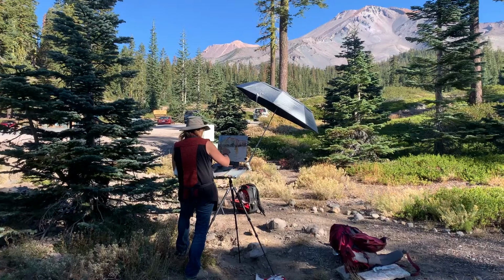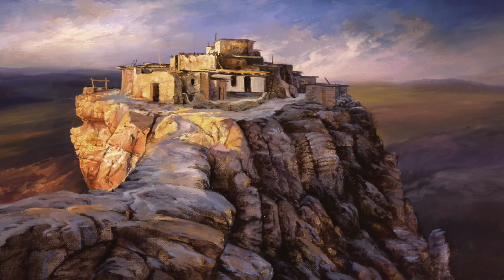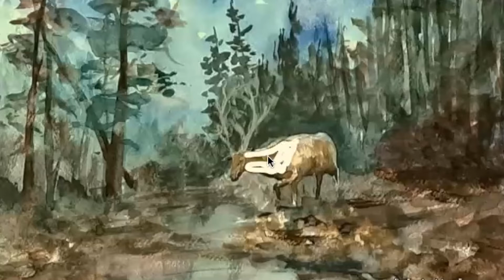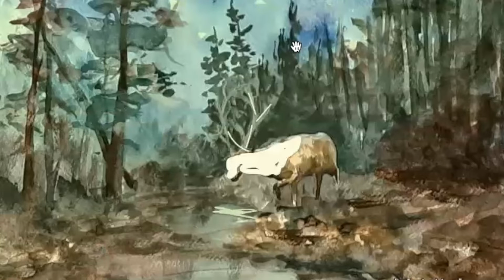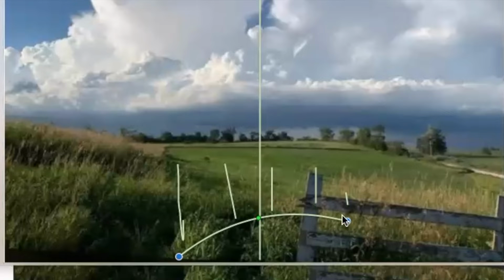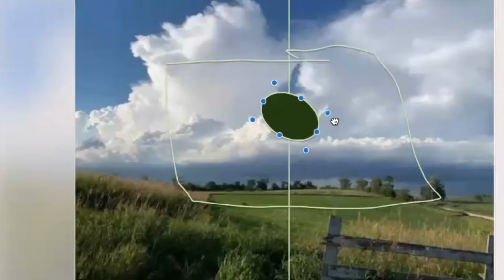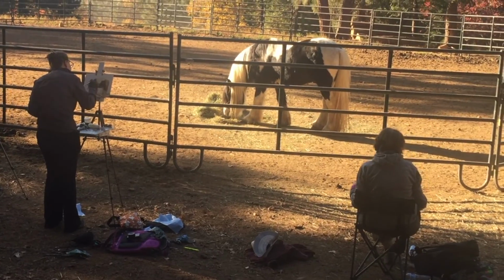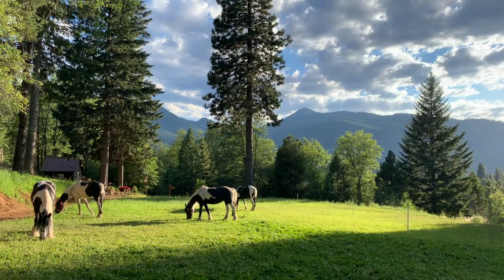How to Paint more and with more passion, and make painting a daily habit:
In this video, Stefan Baumann covers so many topics including how to paint with more passion, and making painting a daily habit. Stefan also discusses composition, checkering, lighting effects, focal points, watercolor, and learning how to paint what sells. This video has so much information that you wanna watch it from beginning to end.

Order "Stefan Baumann's Ultimate Field Guide to Plein Air Painting" also at my

Have me as a private weekly coach to give you advice and mold and shape you to become a master artist by calling me at Yes it is my cell number and I do answer it!

The paintings of Stefan Baumann reveal the true spirit of nature by transporting the viewer to distant lands that have gone unseen and undisturbed. With the huge success of Baumann’s weekly PBS television series “The Grand View: America’s National Parks through the Eyes of an Artist,” millions of people witness for themselves the magic Stefan portrays on canvas, his passion for nature, and the American landscape. By distilling his love of nature into a luminous painting of brilliant, saturated color that transcends conventional landscape and wildlife art, Baumann has captured the hearts and imaginations of a generation. Each painting becomes an experience rather than merely a picture – a vivid manifestation of his special and personal union with nature and the outdoor world. Through his mastery of light, color, and artful composition, Baumann invites you to experience nature in its purity. It is no wonder that for many years distinguished American collectors, including former presidents and financial icons, have sought out his work.